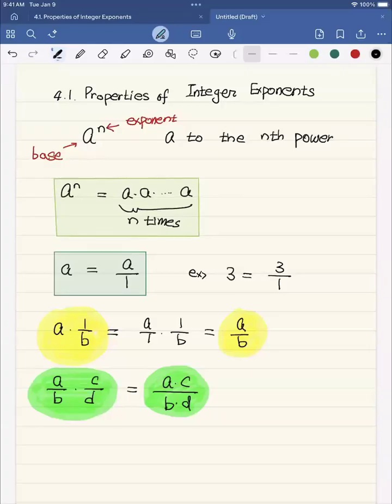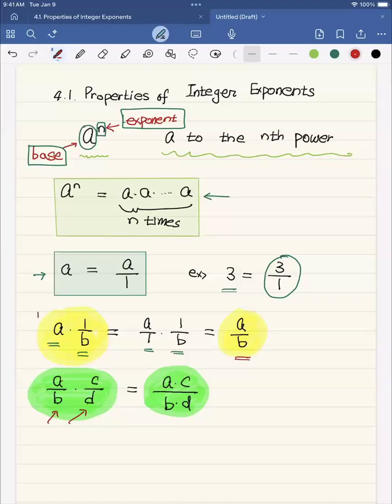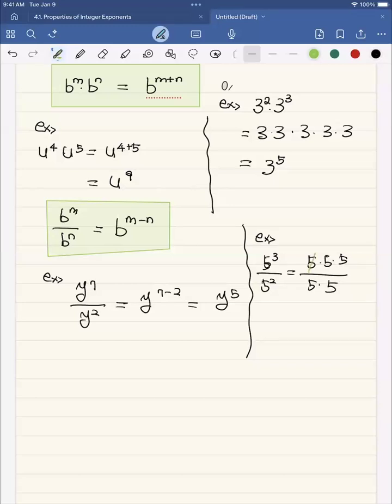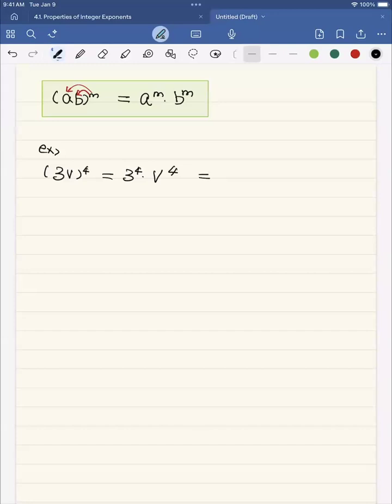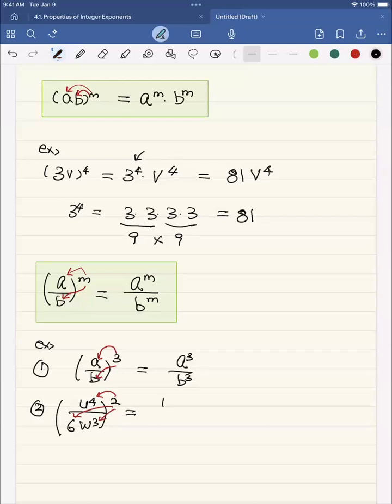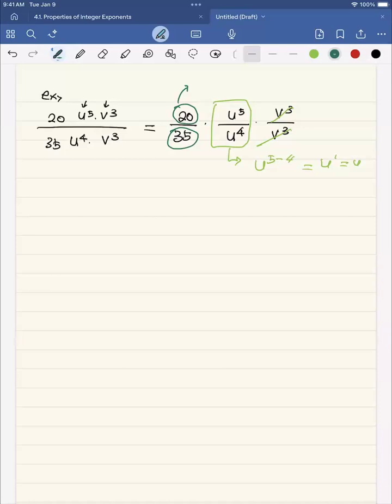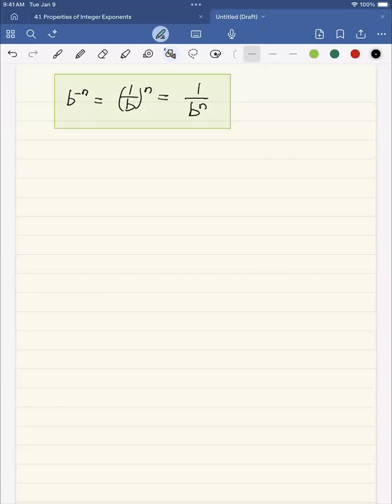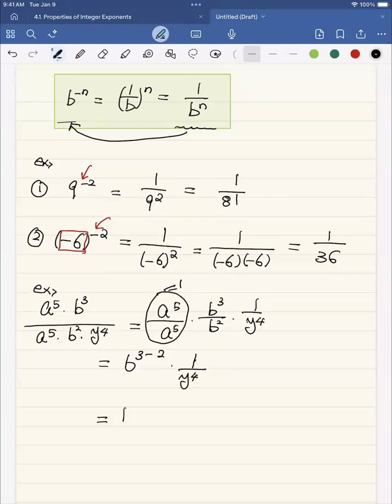4.1. Properties of Integer Exponents